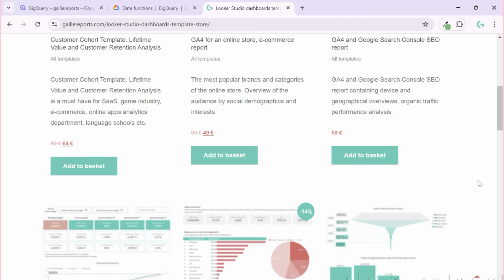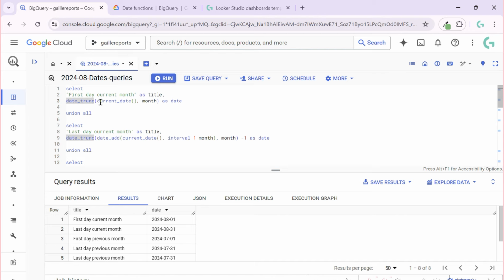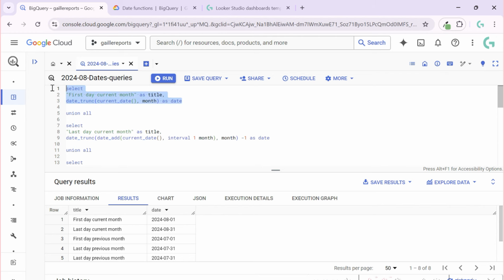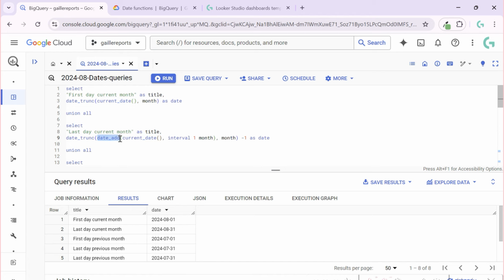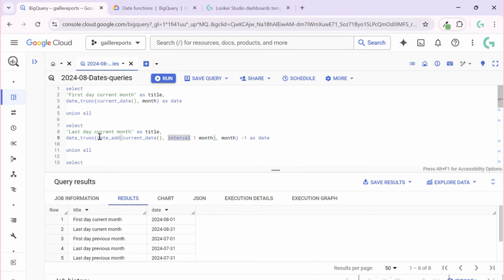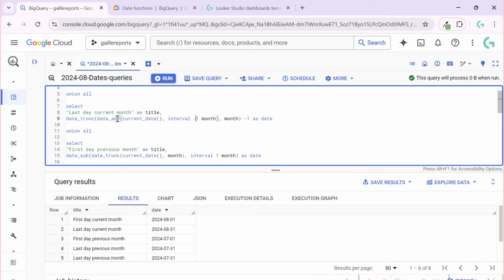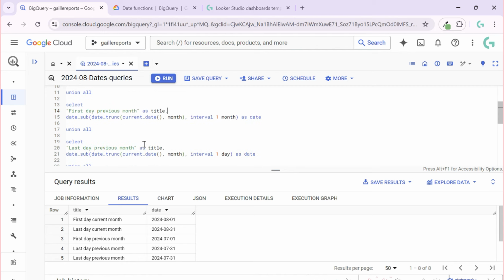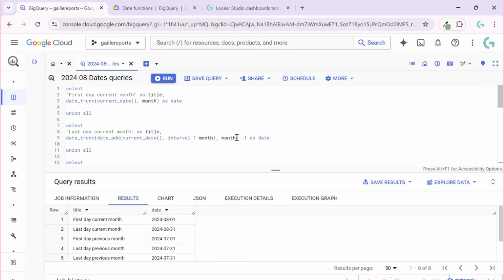Google BigQuery date functions tutorial | Looke Studio by Gaille Reports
In this video, I walk you through a simple tutorial on Google BigQuery date functions. If you've ever needed to find specific dates like the first or last day of the current, previous, or next month, this video is for you! I'll show you how to use date_trunc, date_add, date_sub, and last_day functions in BigQuery with easy-to-follow examples.

Here’s what we’ll cover:

Getting the first and last day of the current month
Finding the first and last day of the previous month
Determining the first and last day of the next month
By the end of this tutorial, you'll have a solid understanding of how to manipulate dates in BigQuery, which will be a valuable skill for your data analysis tasks.